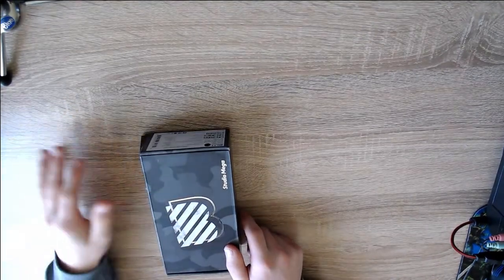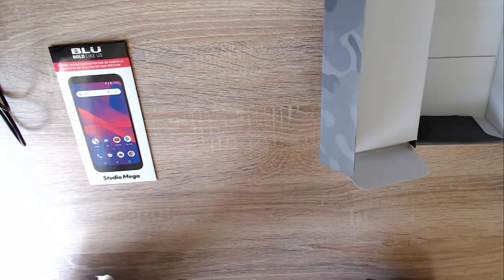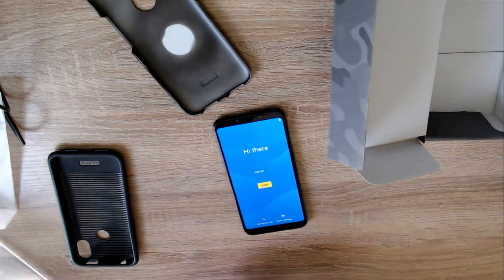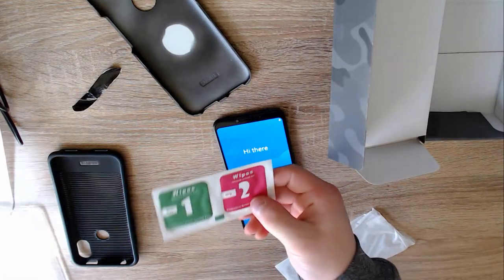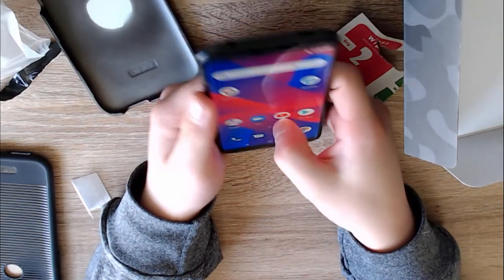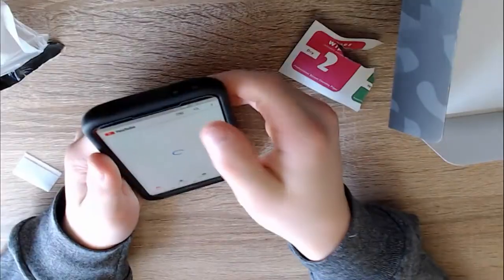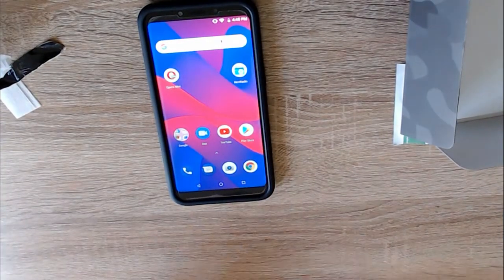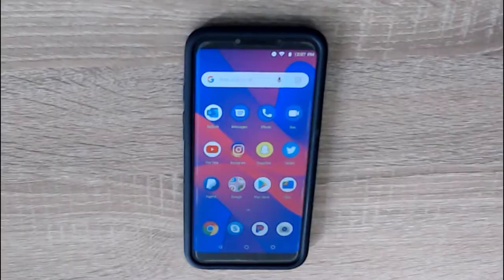BLU Studio Mega 2018 - Unboxing and Review - WamperSnapper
In this video I unboxed my very first phone and for the price that it is, it is a very well operating phone.